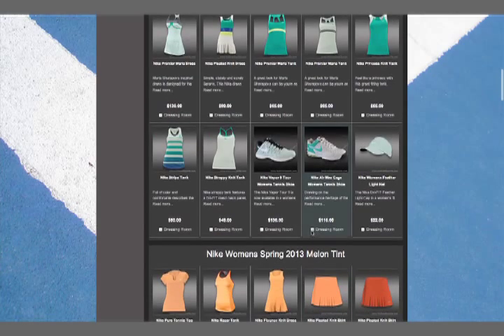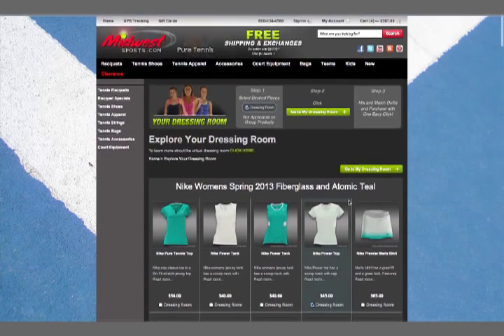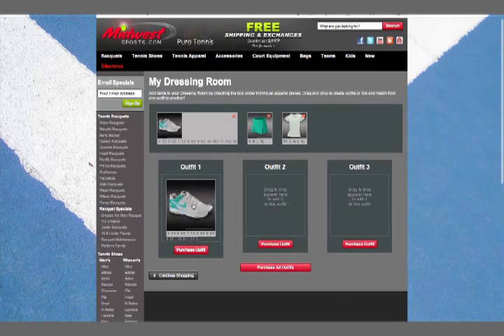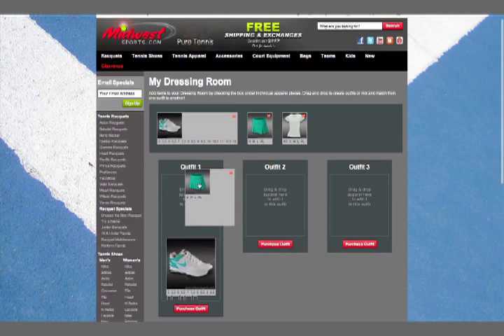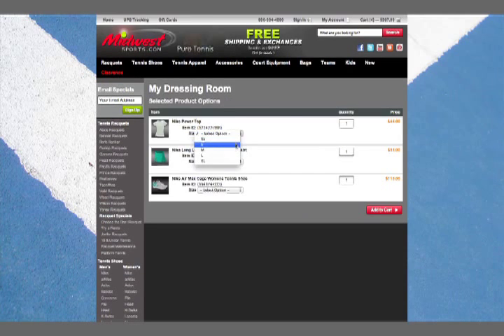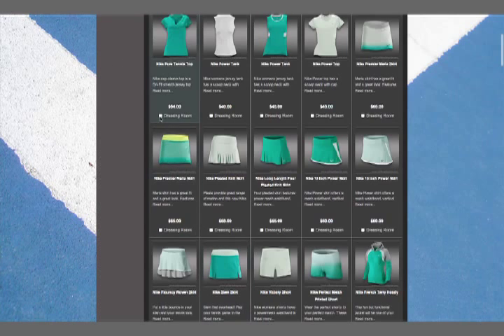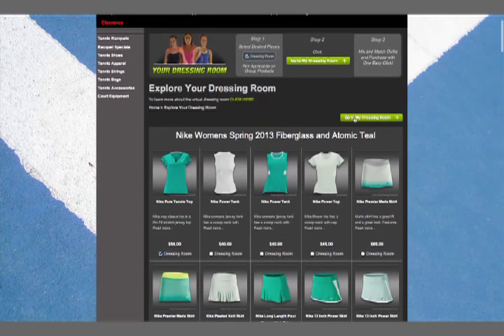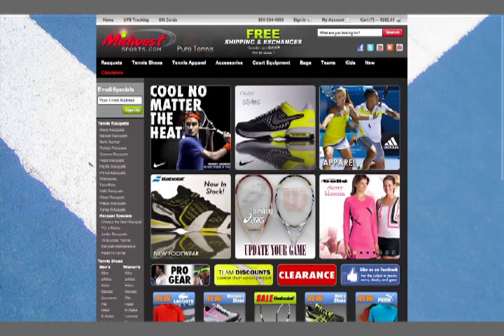Dressing Room Intro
Demonstrating Midwest Sports' new "Your Dressing Room" Feature